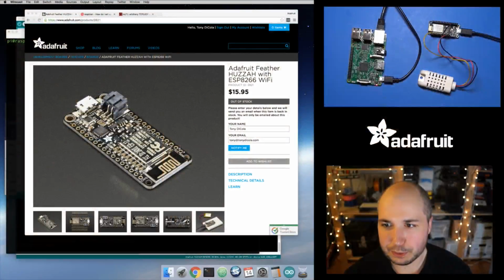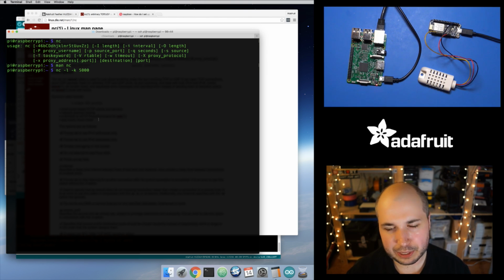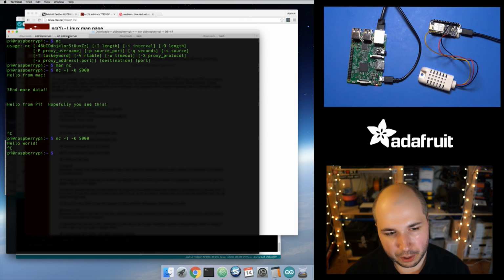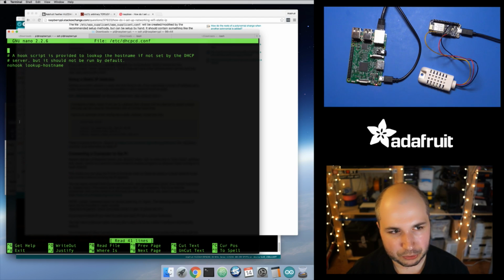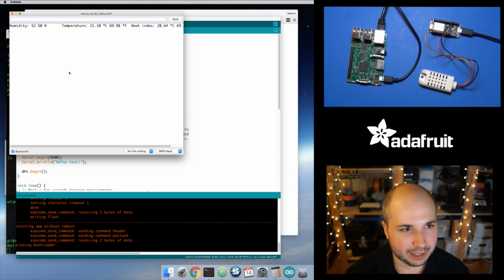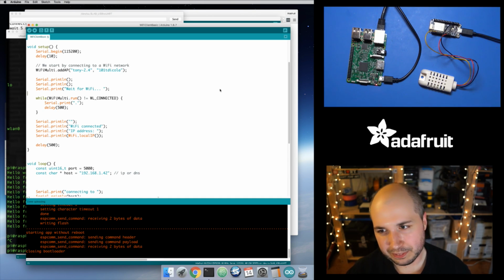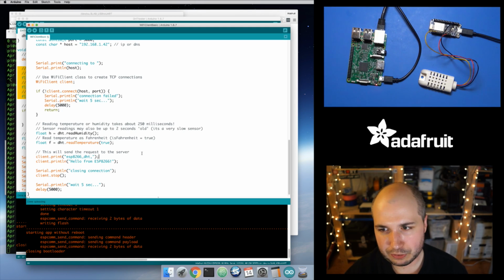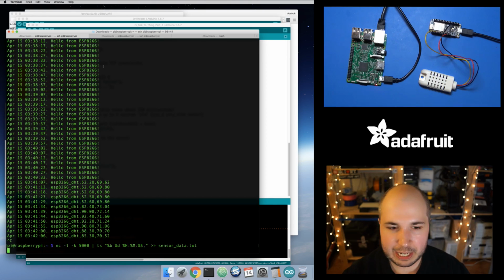Raspberry Pi Talking to WiFi 'Things' pt. 1 with Tony D! @adafruit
with part 1 in a series on how to talk to WiFi boards like the Feather Huzzah ESP8266 from a Raspberry Pi.  This stream goes through a few very useful utilities that can make receiving data from a WiFi board easy.

- How to set a static IP address on a Raspberry Pi (including Raspbian Jessie)

Acknowledgements:
- Intro shuttle footage: NASA
- Intro fonts: Typodermic
- Intro inspiration: Mr. Wizards's World
- Matrix background: cool-retro-term & cmatrix